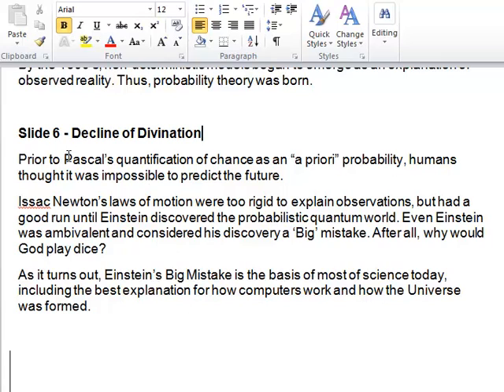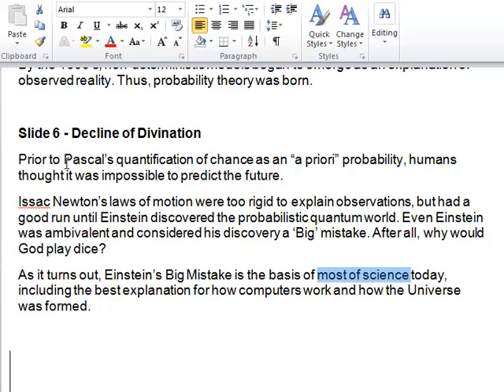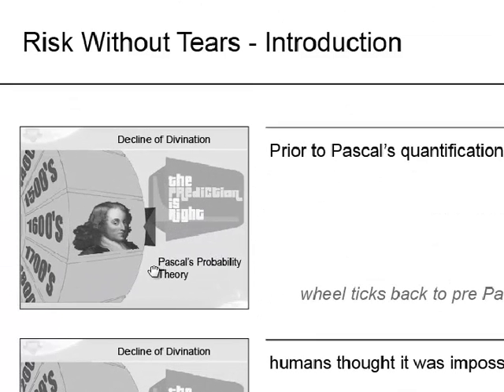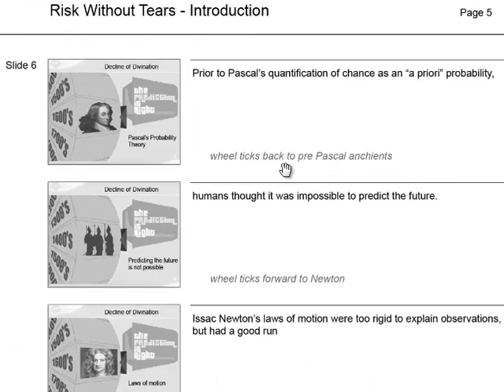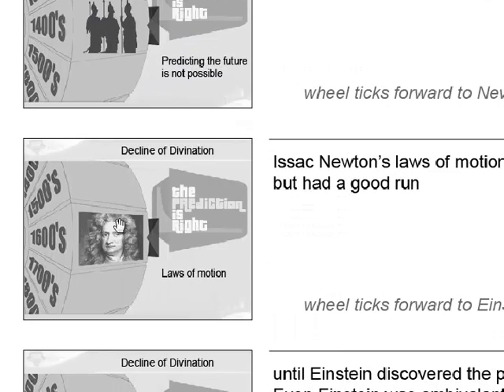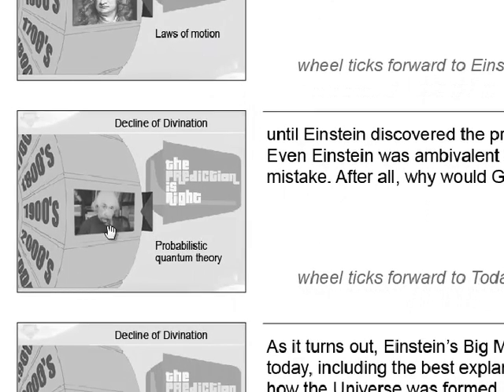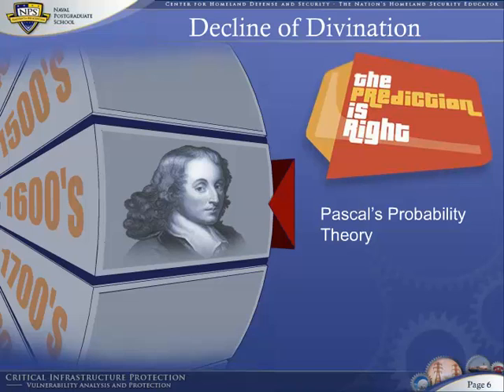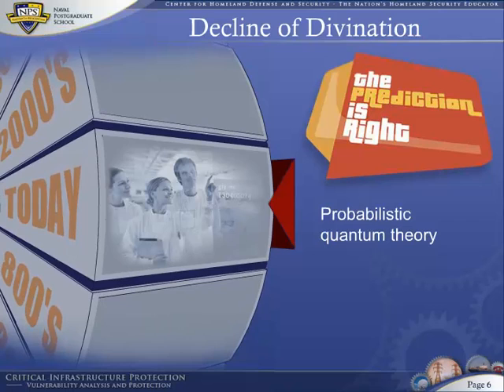How I Make Storyboards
For E-learning Challenge #48

Here I'll describe my method for making storyboards for a linear lecture module presentation